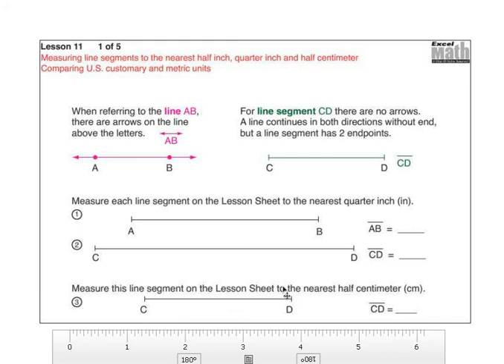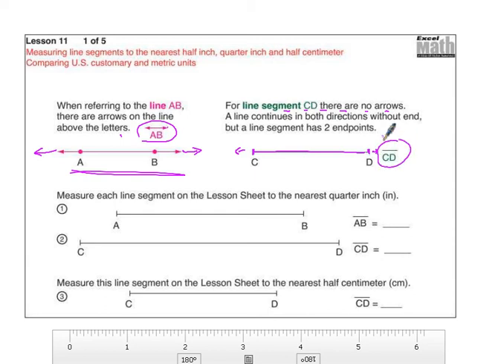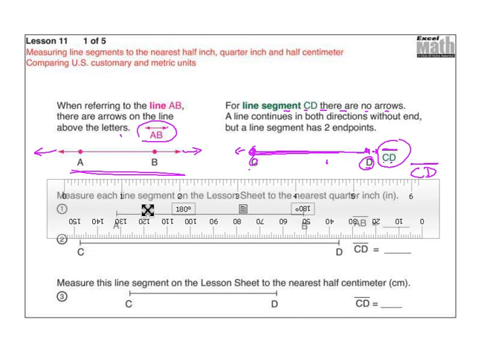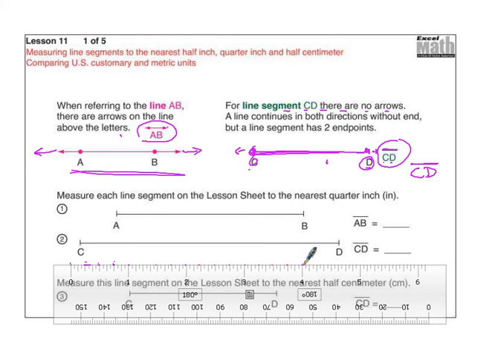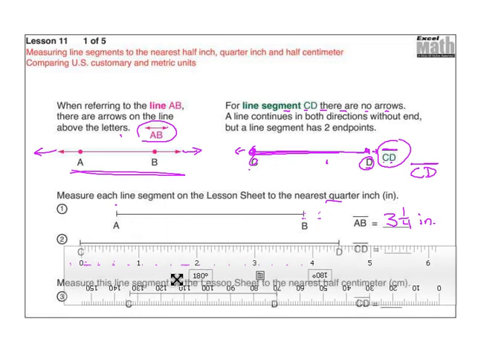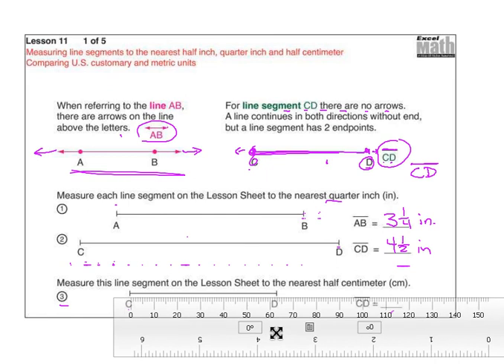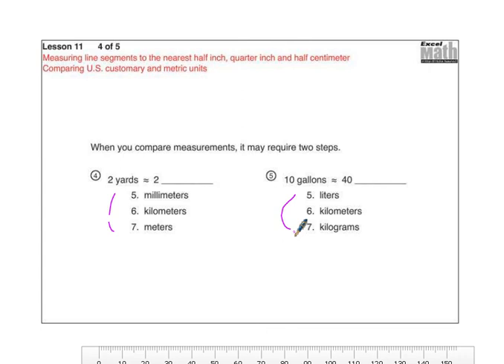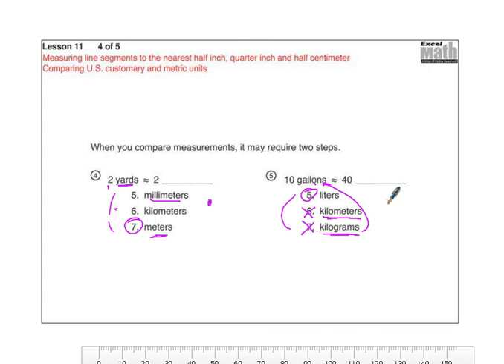Excel Math 6.11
Tim Bedley teaches 6th grade Excel math lesson 11 on measuring a line to the nearest quarter inch.
FREE MATERIALS!